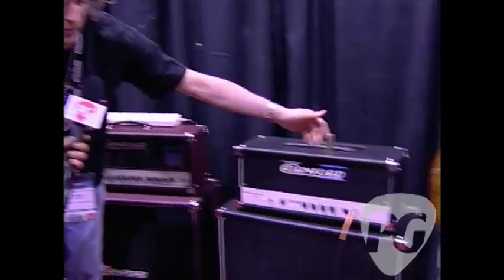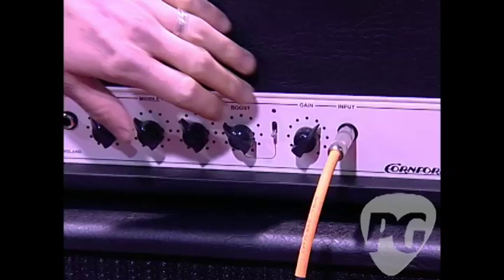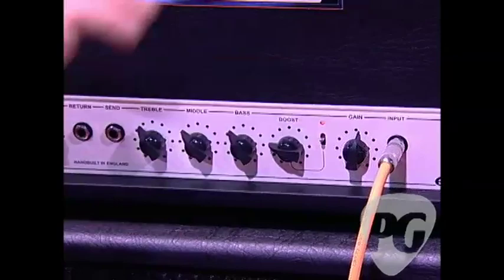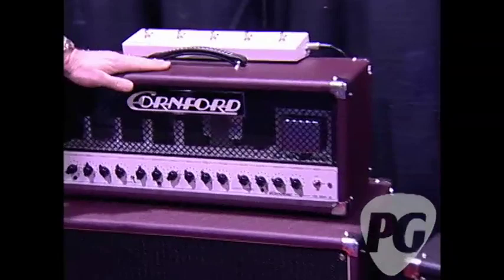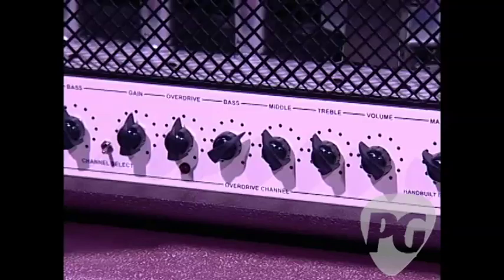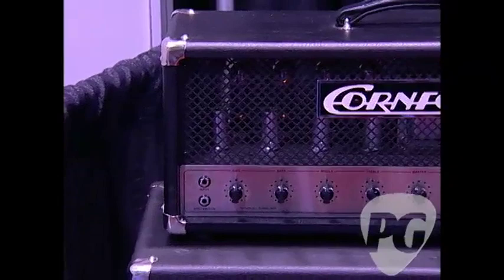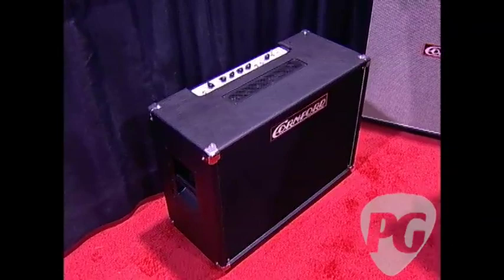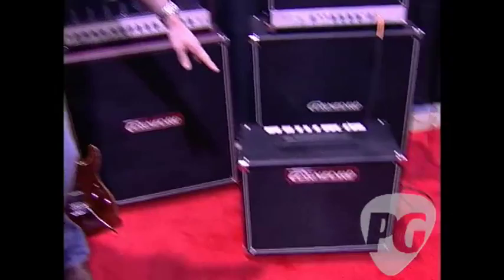NAMM '09-Cornford Amps Roadhouse Demo with Guthrie Govan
PG's Brett Petrusek is On Location at NAMM '09 where he visits the Cornford Amps booth. In this segment, we get to hear and see some smokin' licks and tasty chops from Guthrie Govan as he plays through the Roadhouse 50 Head, which is Cornford's latest 50 watt offering. In addition, we get to see their MK50II and Richie Kotzen signature models.

For more gear news and to view our completely FREE digital edition,